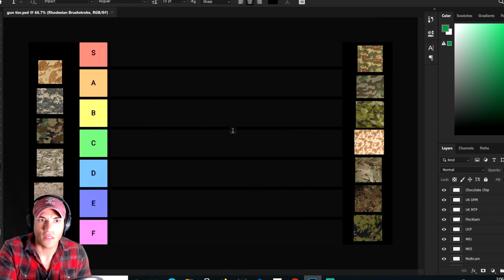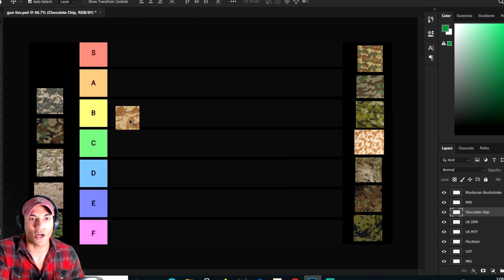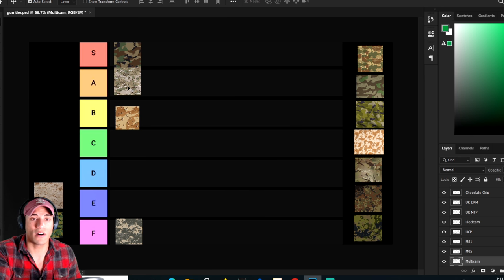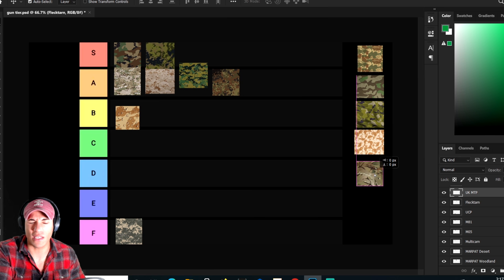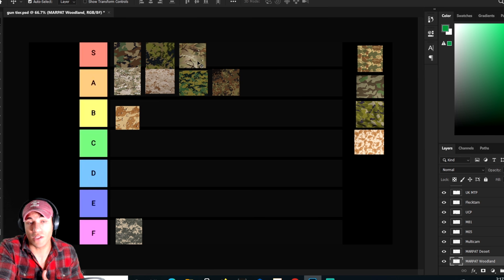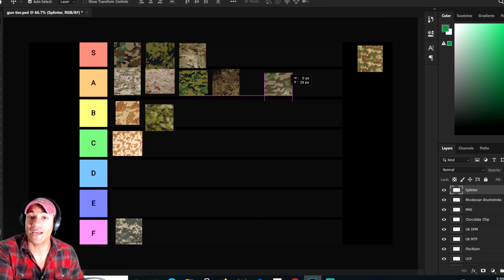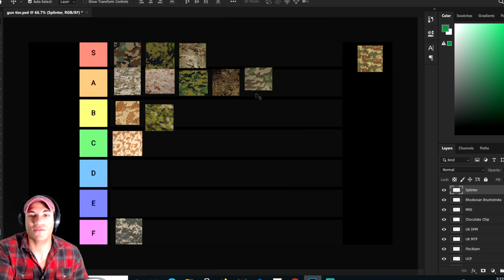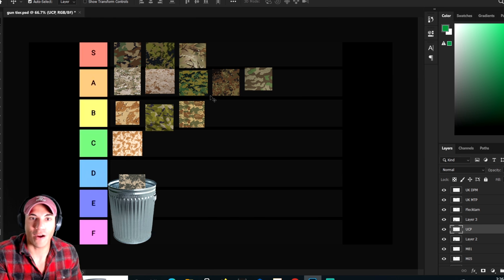Camouflage Tier List